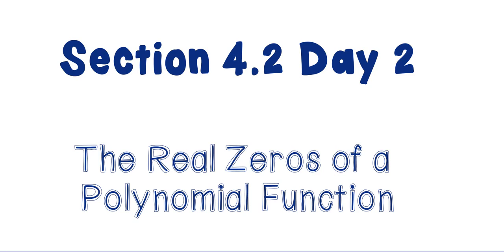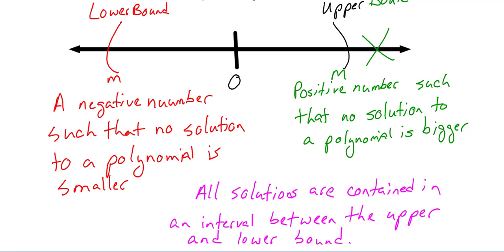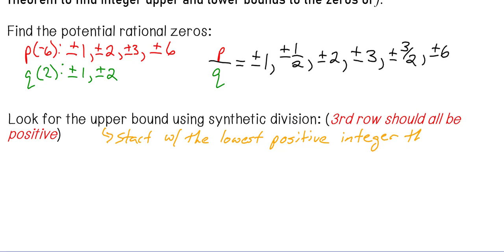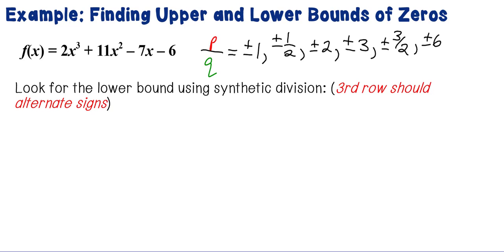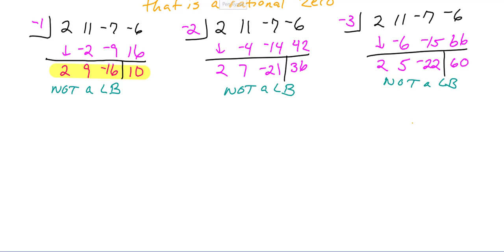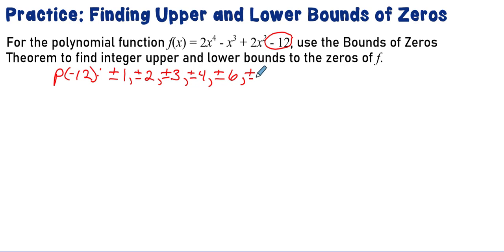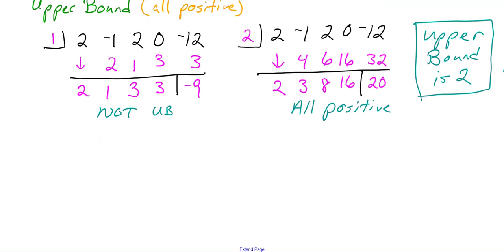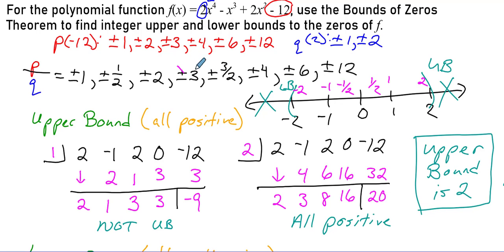4-2 Theorem for Bounds on Zeros